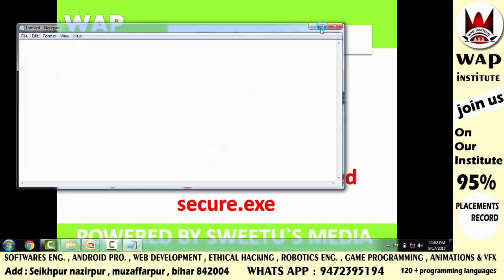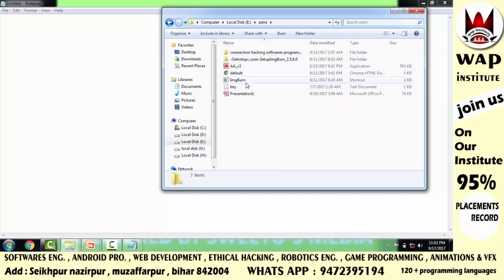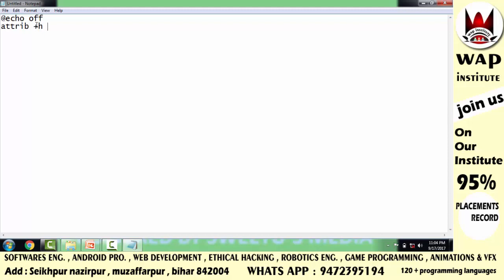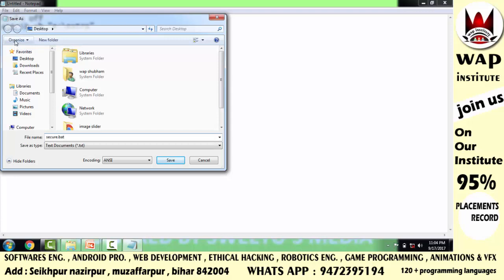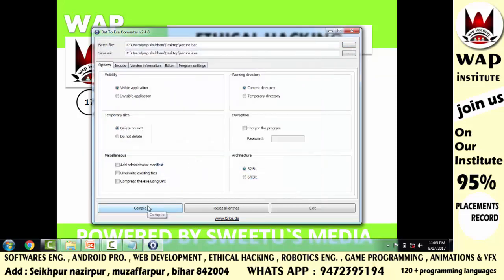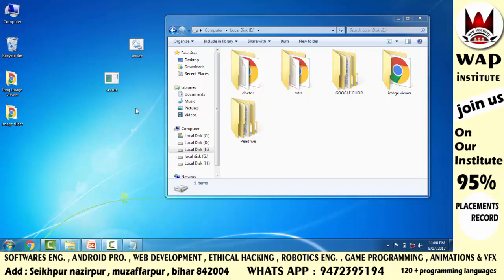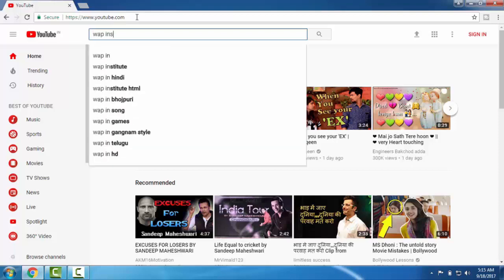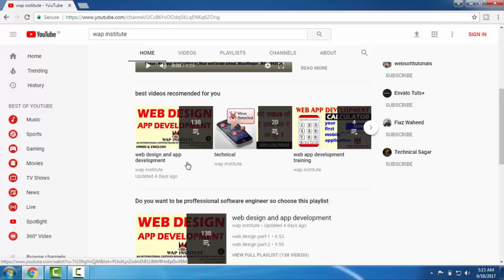ethical hacking data security live training